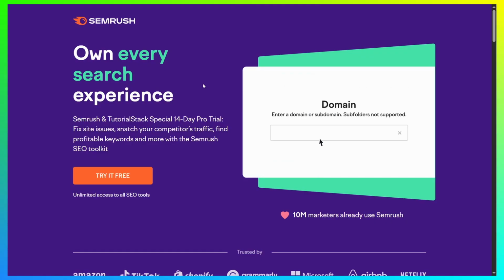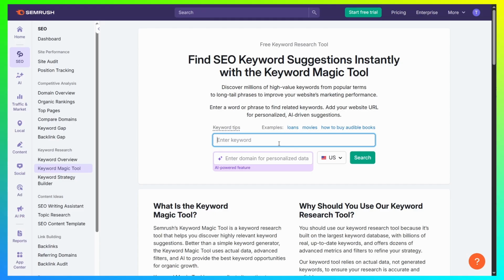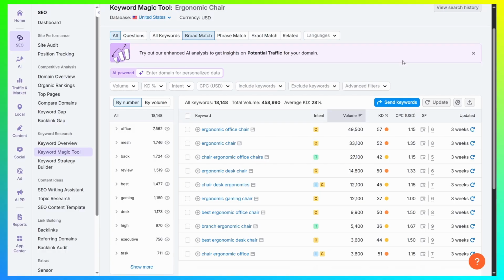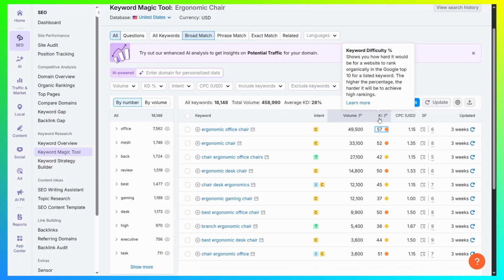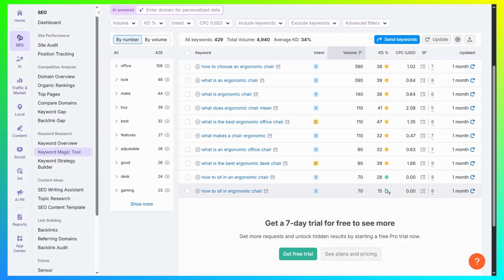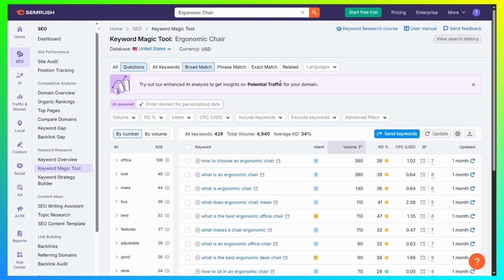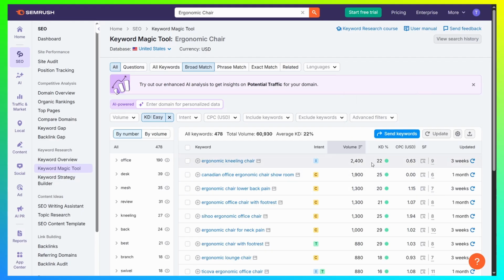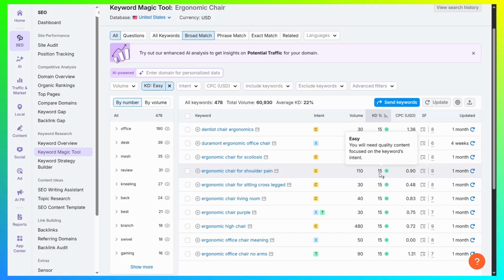How to Find Low Competition Keywords in Semrush (Full Tutorial)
How to Find Low Competition Keywords in Semrush | Discover Easy Ranking Keywords

In this tutorial, you’ll learn how to find low competition keywords in Semrush so you can target terms that are easier to rank for. I’ll show you how to use filters, analyze keyword difficulty, and identify opportunities with good search volume and realistic competition. This helps you create content that ranks faster and brings consistent traffic. If you’re wondering how to find low competition keywords in Semrush as a beginner, this simple step-by-step workflow will help you build a smarter SEO strategy.

I hope you found my How to Find Low Competition Keywords in Semrush video useful!